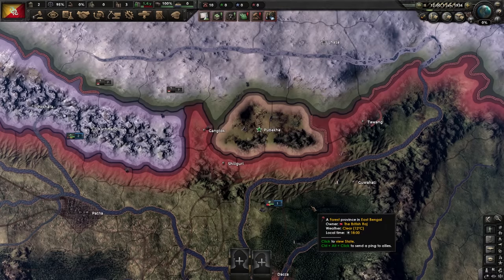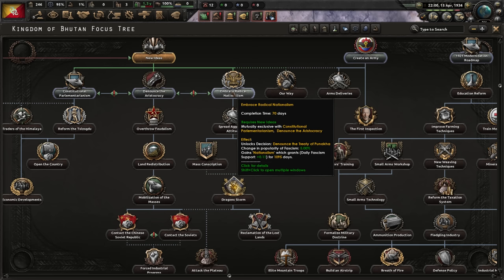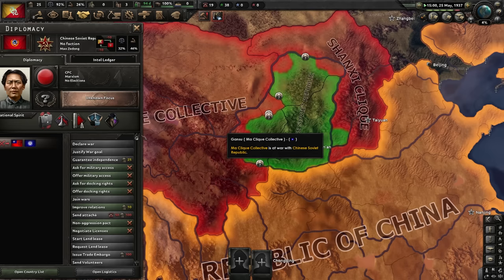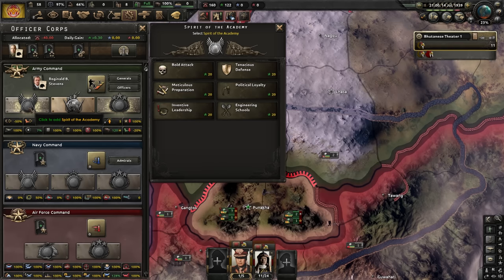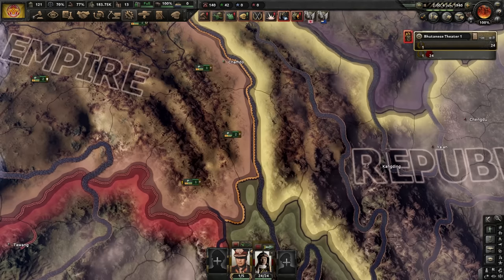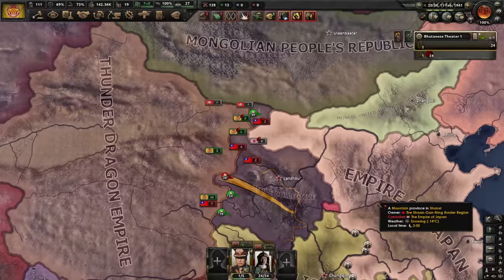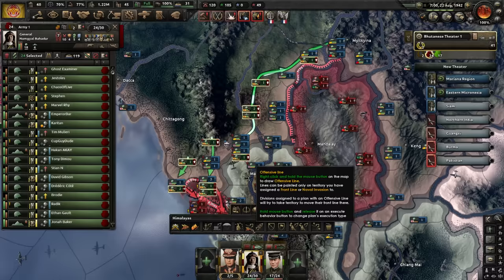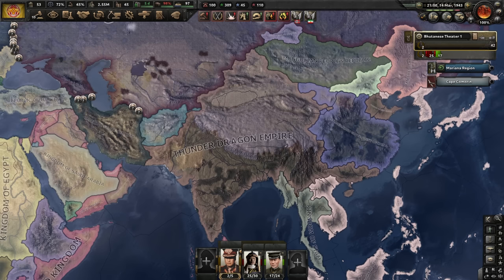So I played Bhutan and...had fun???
Download the best fantasy RPG game Watcher of Realms for free
Join the ultimate battle event and team up with TGT or Jschlatt, to get a chance to win amazing prizes like iPhones, Nintendo Switch, and more. for details.

In this entry in my A to Z series, we play Bhutan